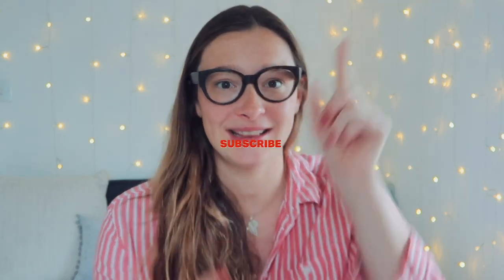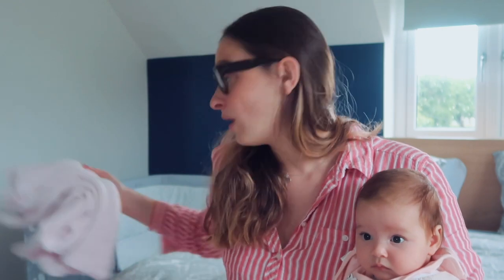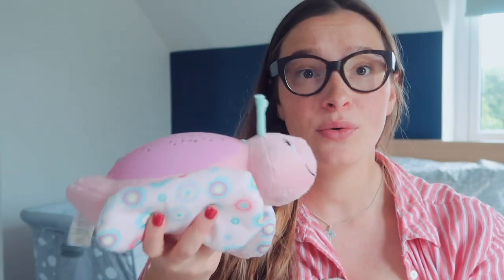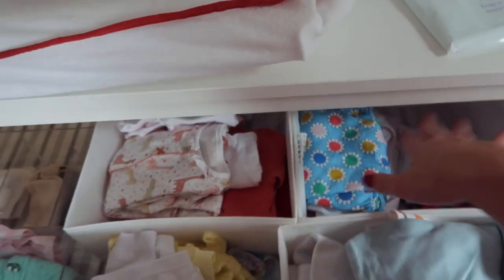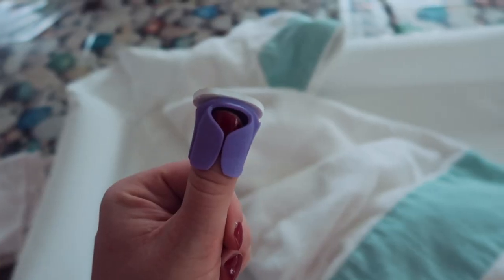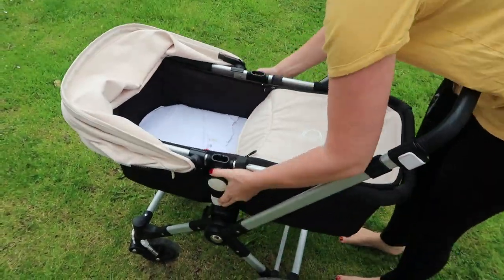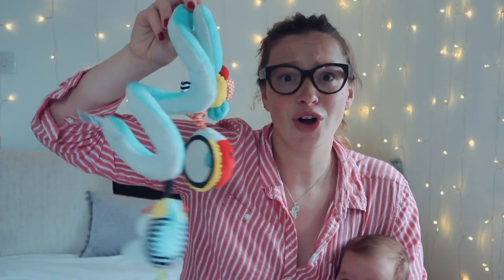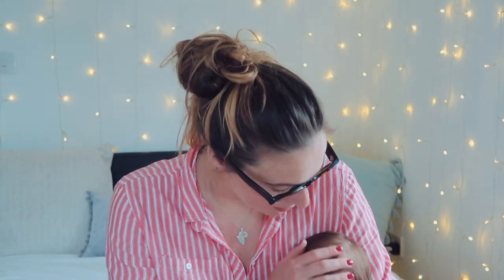NEWBORN BABY ESSENTIALS | WHAT YOU REALLY NEED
You may know I gave birth at the start of lockdown, so in this video I'll be covering which essentials you actually need for a newborn baby. This is everything I found I needed!

My name is Giorgia, also known as Jojo and I live in Wales. I am half Italian and lived most of my life in Milan, Italy.
I upload vlogs on LIFESTYLE, TRAVEL, CLOTHING AND FITNESS. I have recently become a mum and will be posting more videos about MOTHERHOOD and everything that comes with that!

Come along with me on my journey!

Here are the chapters in the video:

0:00 Sleeping Essentials
4:43 Changing Essentials
6:33 Bathing Essentials
8:33 Clothes Essentials
9:47 Travel Essentials
PRODUCTS

IKEA CHANGING MAT

METANIUM CREAM

IKEA BABY TOWEL

SHNUGGLE BATH

IKEA CLOTHS